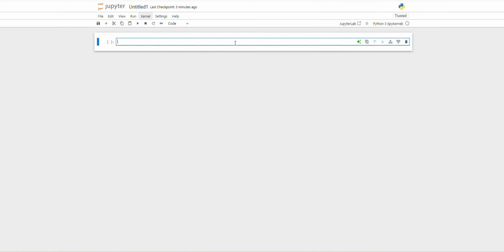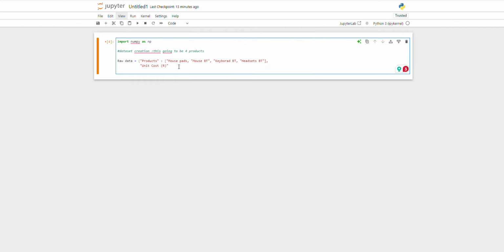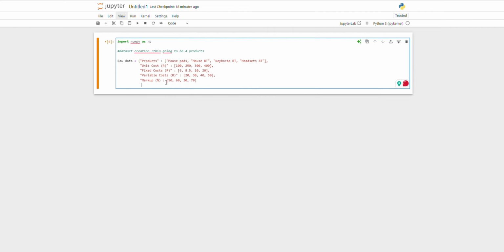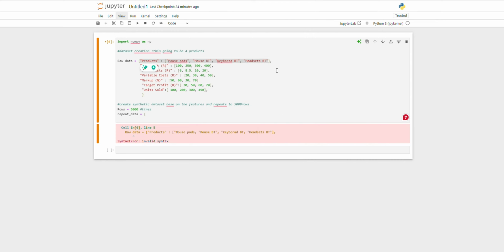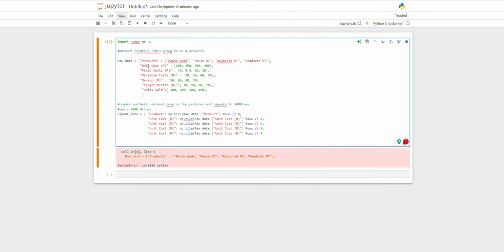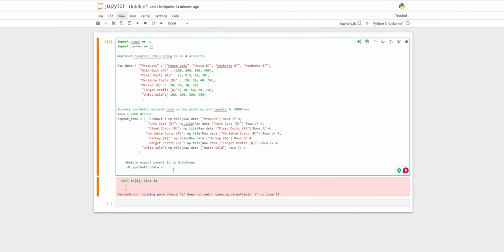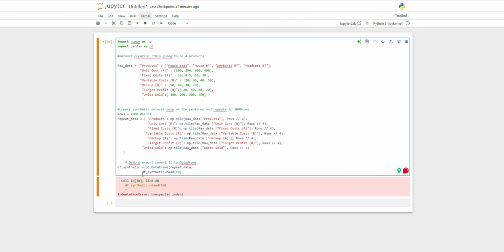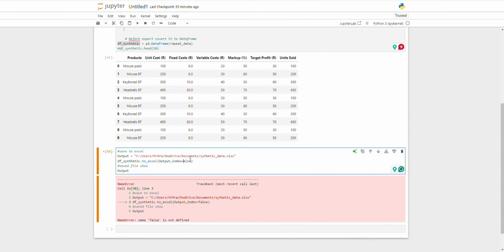Generating synthetic data in python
In this video, we are generating synthetic data.

These are the reasons we create synthetic data
Testing and Development: It provides a controlled environment for developing and testing algorithms, models, and systems without relying on real data, which may be limited or unavailable.

Privacy: It protects sensitive information by using artificial data, avoiding potential privacy breaches when working with real datasets.

Data Augmentation: Synthetic data helps increase the size of datasets, enhancing model performance in machine learning by offering diverse, representative data.

Benchmarking: It allows for comparing models and approaches under varied, simulated conditions.